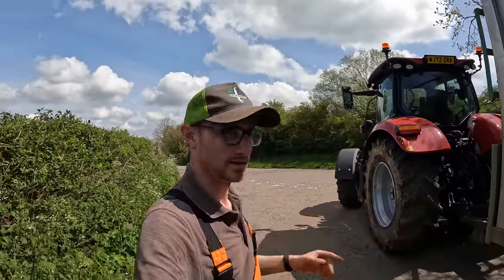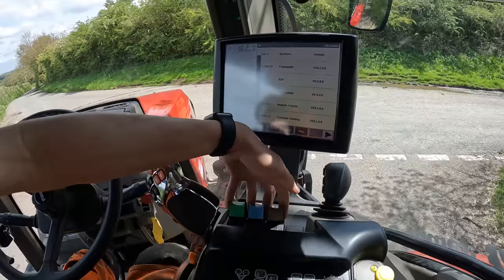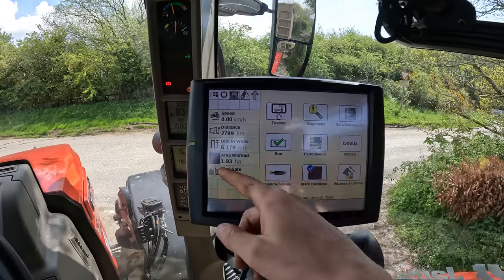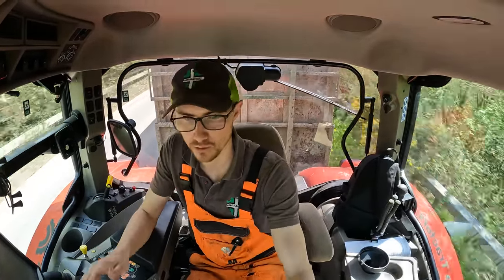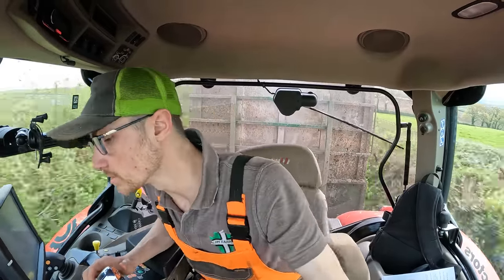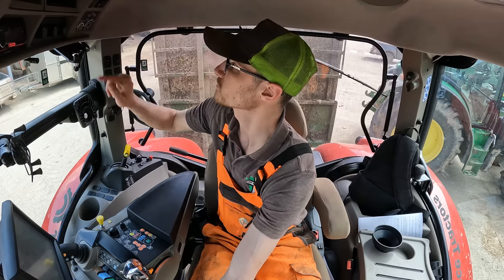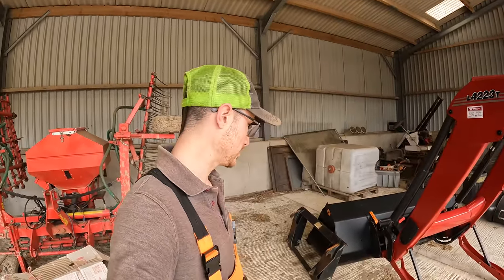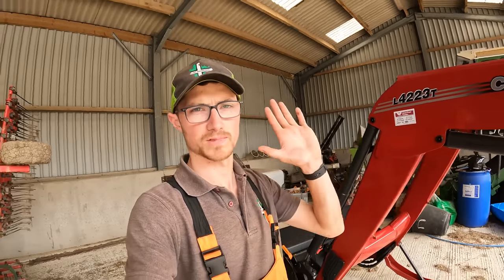I DRIVE THE NEW CASE MAXXUM 145!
This week we got to have a go with this Case Maxxum 145! Kindly supplied on demo to us from Jame Pryce Tractors. If you have any questions for them, or would like a demo then you can contact them below!

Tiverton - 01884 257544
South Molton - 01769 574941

🚜  Follow Me  🚜

Snapchat   🚜 jmfarming